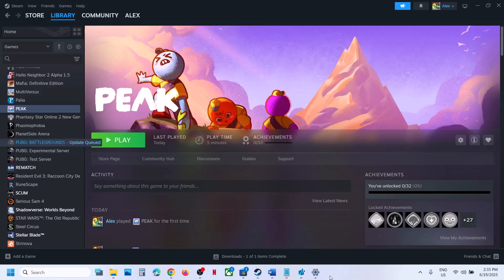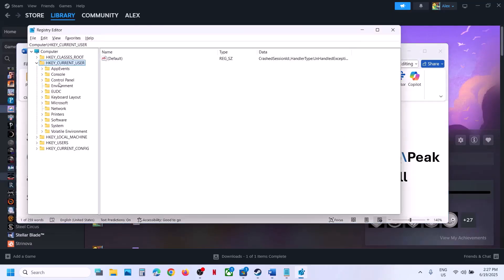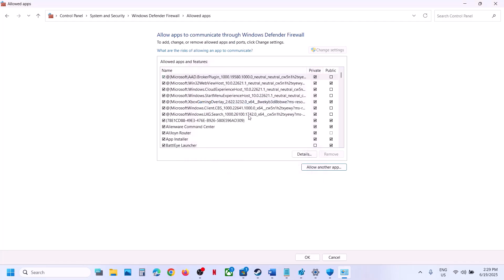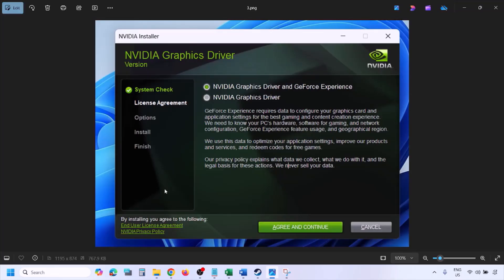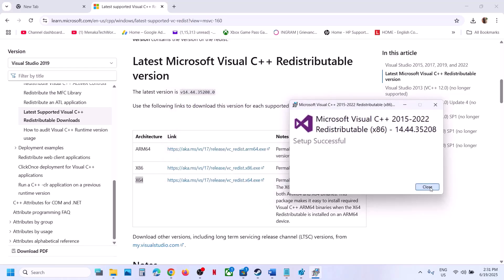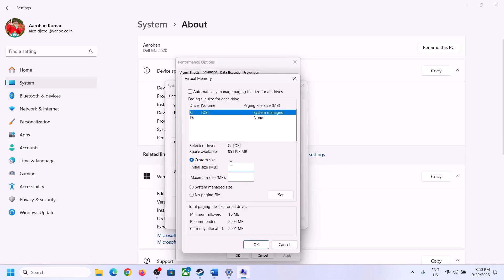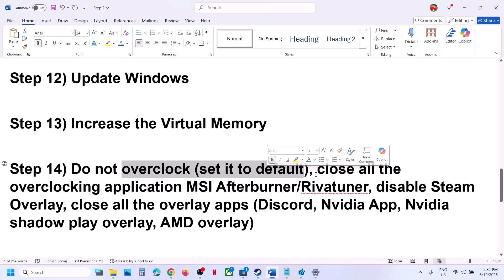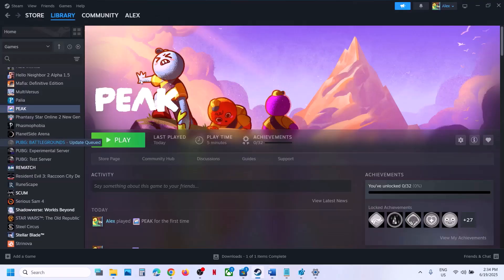Fix PEAK Black Screen Issue On PC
How To Fix PEAK Black Screen Issue On PC
Step 2) Try Vulkan/Dx12 in launch option
Step 3) Try -force-d3d12 launch option, you can even try -force-vulkan
Step 4) Go to Computer\HKEY_CURRENT_USER\SOFTWARE\Landcrab\Peak and delete all settings starting with “Screenmanager” (All saved settings will be lost)
Step 5) Allow the game exe file to Antivirus program Avast, Norton, bit defender, McAfee, Comodo, Webroot Secure Anywhere/Windows Security & firewall